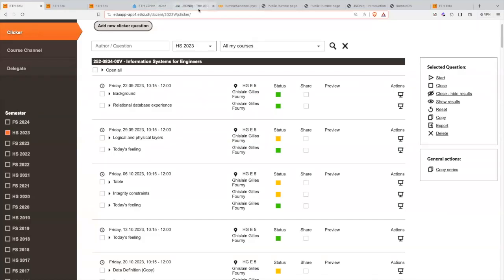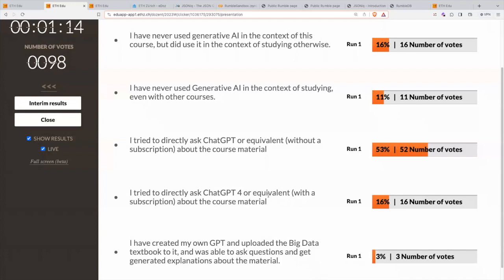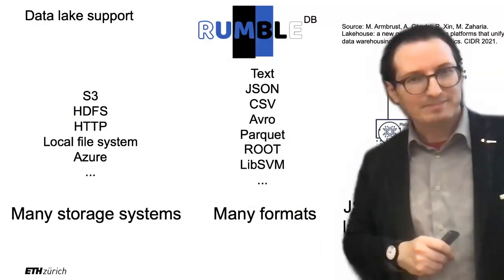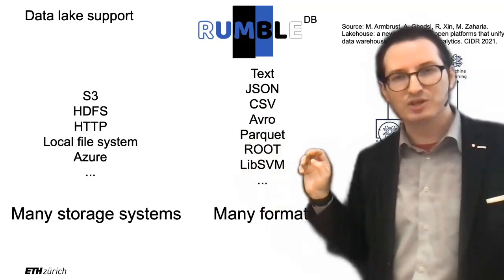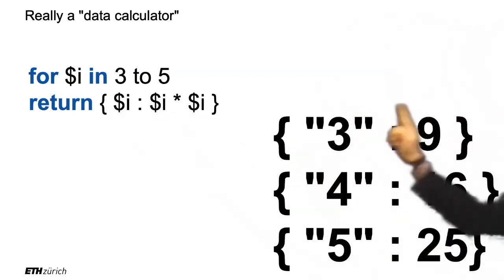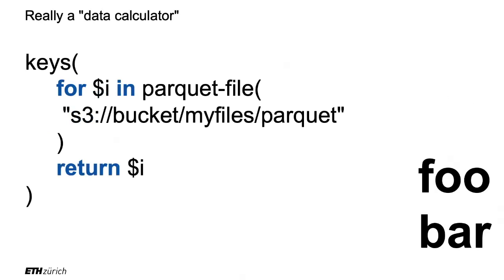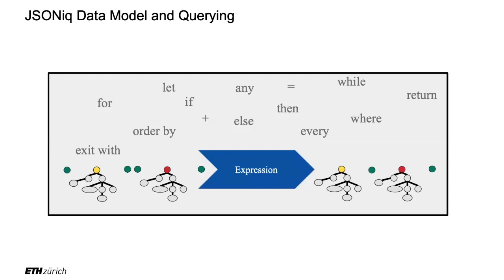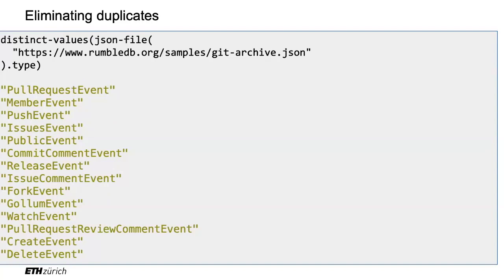12. Querying trees (2/5) - Big Data - ETH Zurich - Fall 2023